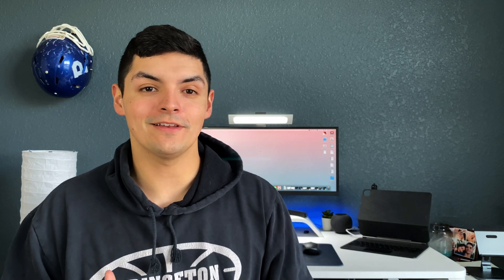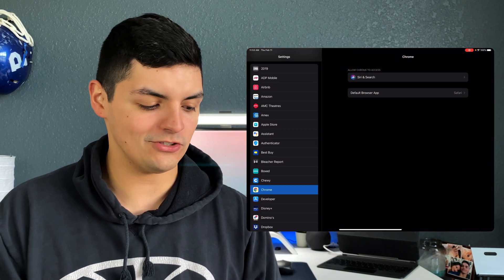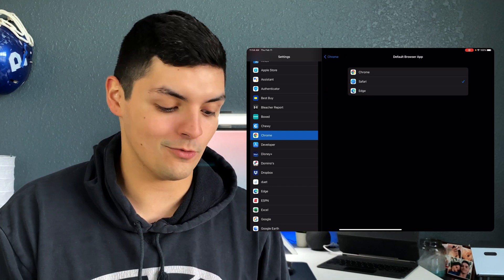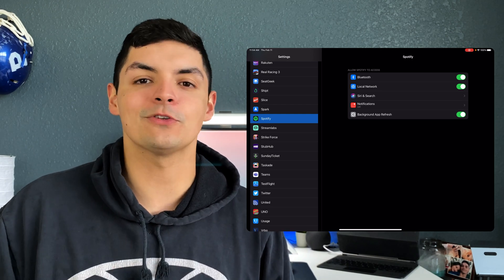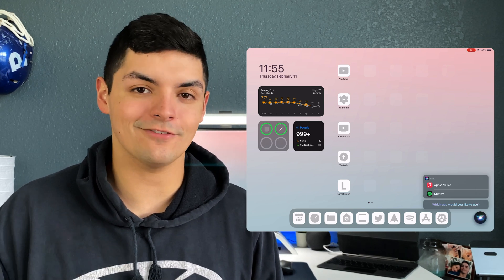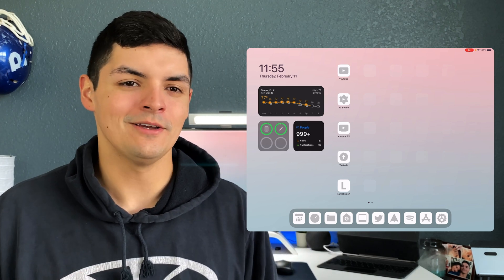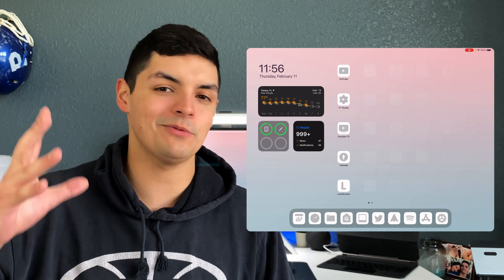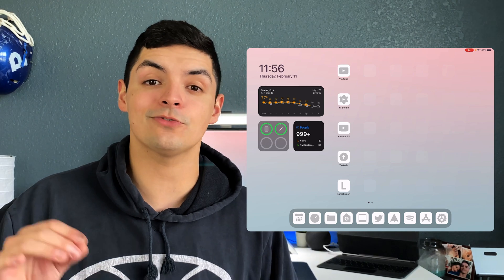Change Your Default Music Player on iPadOS 14.5!